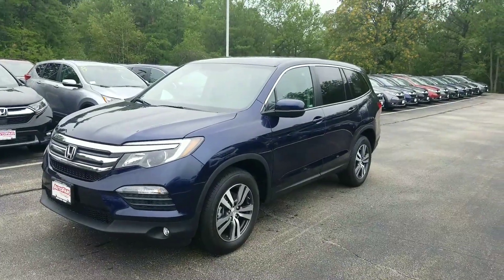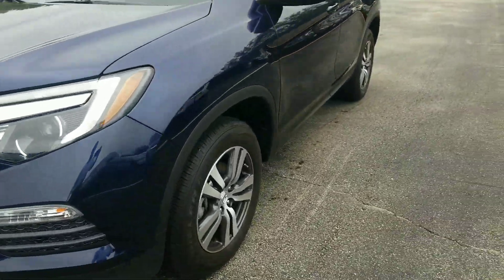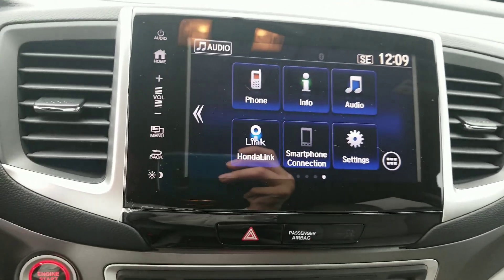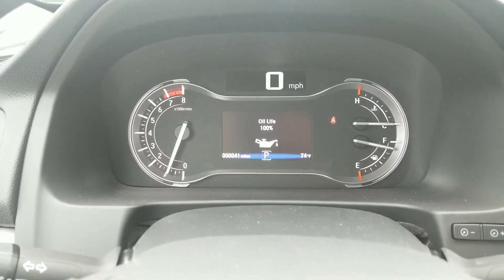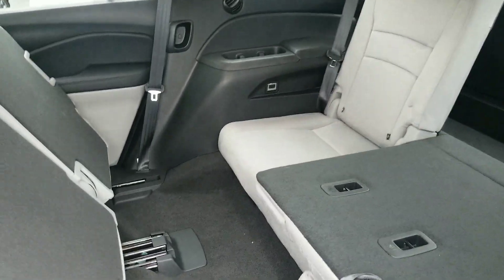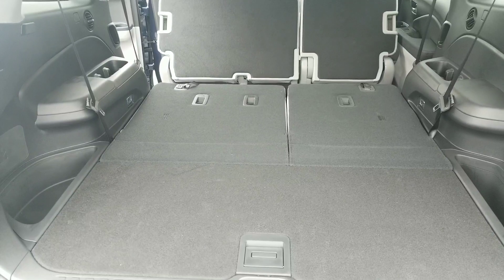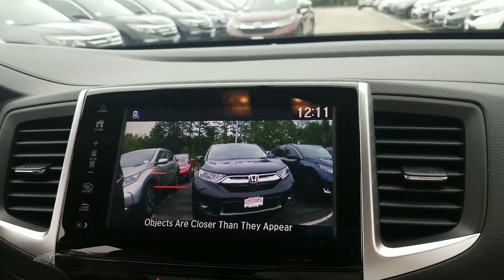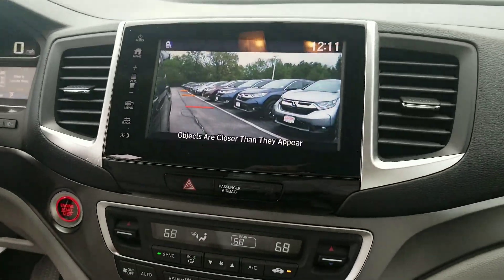Hi Jacob, 2018 Honda Pilot EX